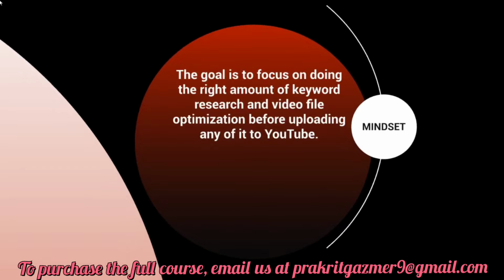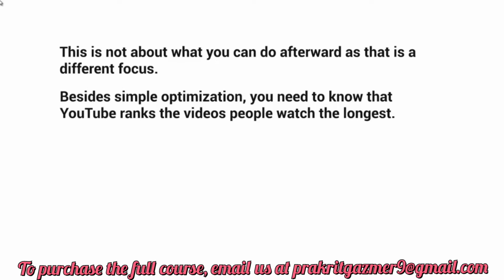How to be a successful Youtuber, and start earning daily.